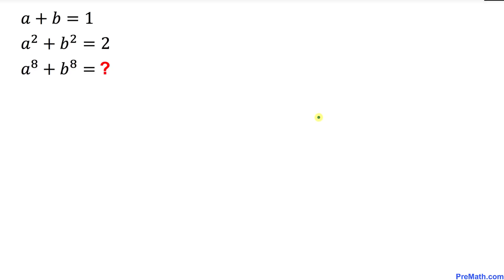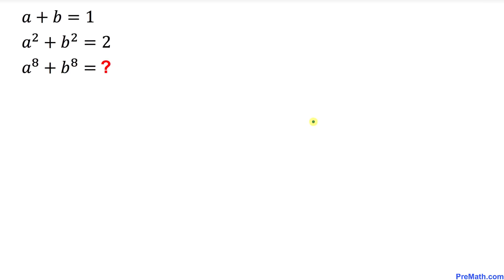Can You Solve this Math Olympiad Question? | System of Equations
Learn how to solve this system of equations involving exponents easily!
a^8 + b^8 = ?